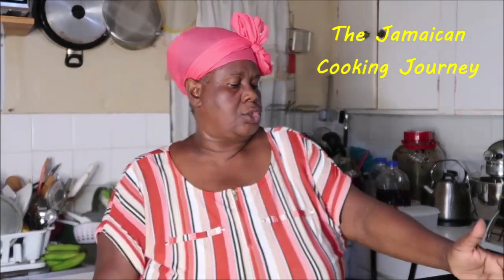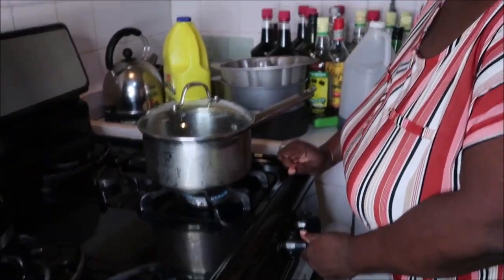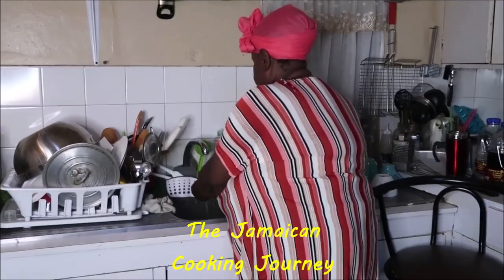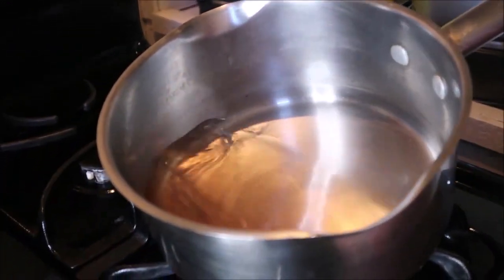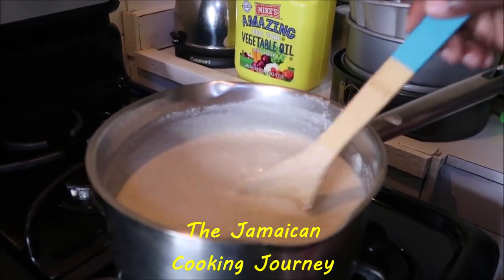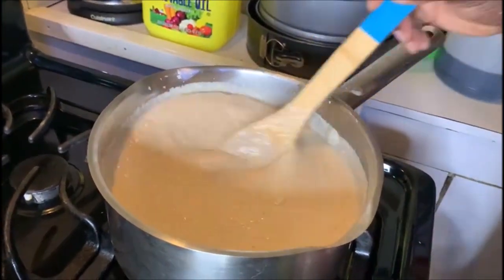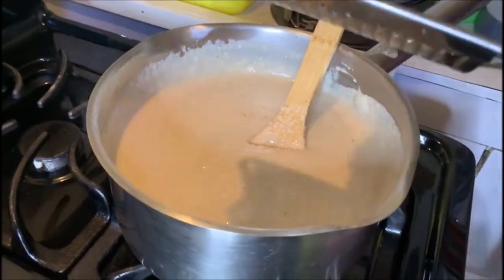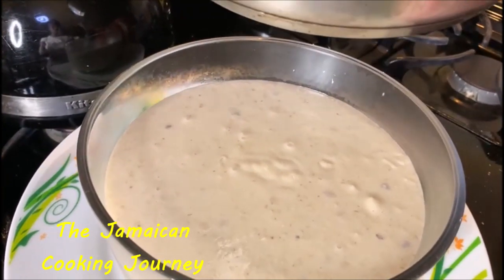Debbie's Green Banana & Oatmeal Porridge ( JAMMAS DAY 10 )